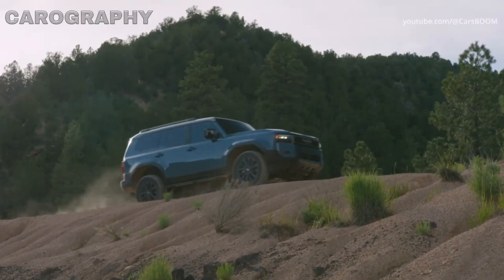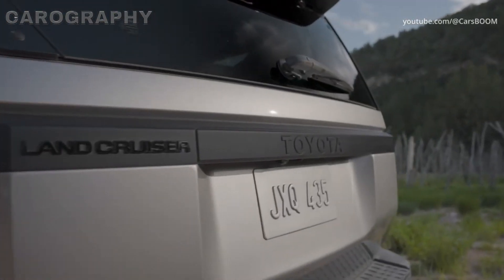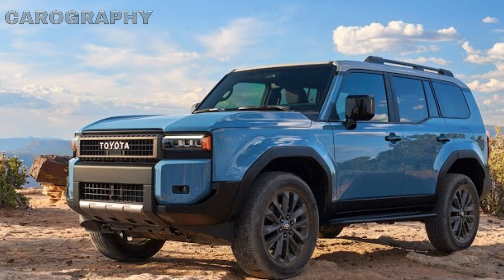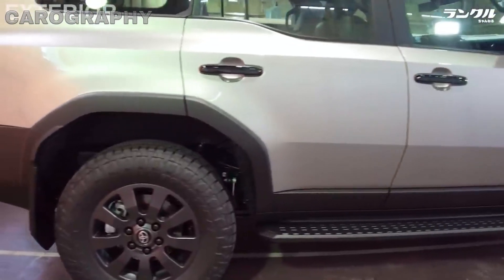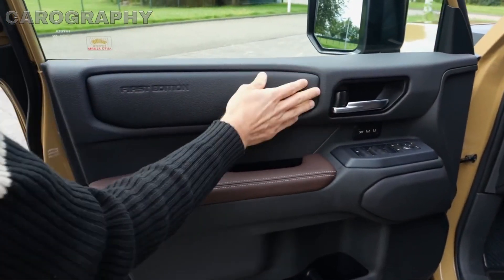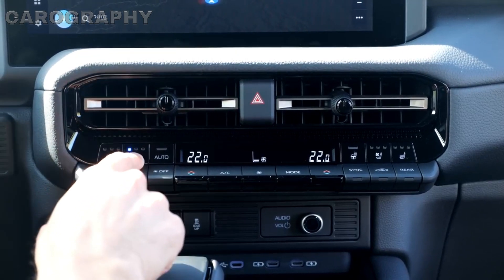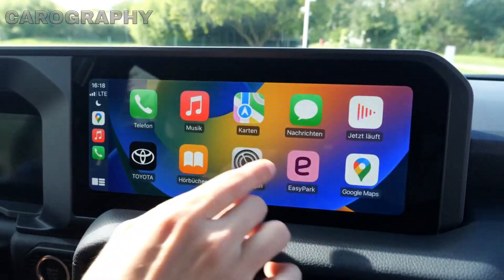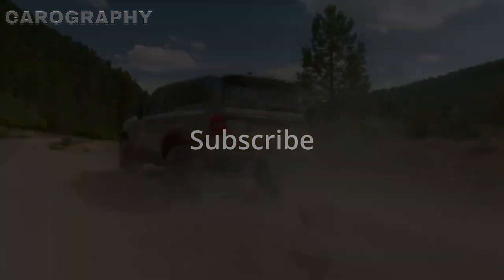2024 TOYOTA Land Cruiser PRADO J250 -Toyota's Most Amazing SUV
Prepare to be captivated as we embark on an in-depth exploration of the 2024 Toyota Land Cruiser Prado J250.

Welcome to our YouTube channel, where today we're diving deep into the automotive world to bring you an exclusive first look at the highly anticipated 2024 Toyota Land Cruiser Prado J250. Buckle up, because this is a ride you won't want to miss!

The 2024 Toyota Land Cruiser Prado J250 is setting a new standard in the SUV segment, and in this comprehensive review, we'll take you through every aspect of this impressive vehicle.

Starting with the exterior, the 2024 Toyota Land Cruiser Prado showcases a bold and modern design that immediately grabs your attention. Its sleek lines and robust stance are a testament to Toyota's commitment to both style and functionality.

Moving on to the interior, we'll explore the Land Cruiser J250's spacious and luxurious cabin. Toyota has spared no expense in creating a comfortable and tech-packed environment that's perfect for both everyday driving and off-road adventures.

Under the hood, the 2024 Land Cruiser is equipped with a powerful and efficient engine that ensures it can handle any terrain you throw at it. We'll discuss its performance capabilities in detail, giving you a sense of what to expect on the road.

Off-road enthusiasts, this one's for you! We'll also delve into the Land Cruiser Prado's off-road prowess, highlighting its advanced off-road features that make it a true beast in challenging conditions.

Join us as we take a test drive in the 2024 Toyota Land Cruiser Prado, where we'll provide you with a firsthand experience of how it handles on various road surfaces and terrains.

In this 2024 Toyota Land Cruiser review, we'll leave no stone unturned as we bring you all the information you need to make an informed decision about this exceptional SUV. So, whether you're a Toyota enthusiast or simply looking for your next adventure companion, our in-depth look at the Land Cruiser 2024 has you covered. Don't miss out on this thrilling automotive journey!

CHAPTERS:
0:00 Introduction
2:44 Interior
5:15 Exterior